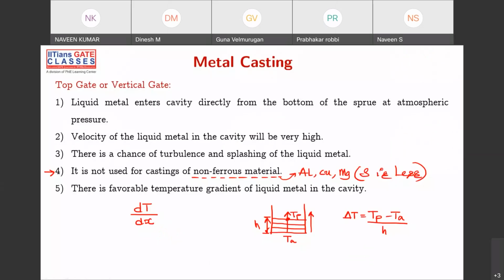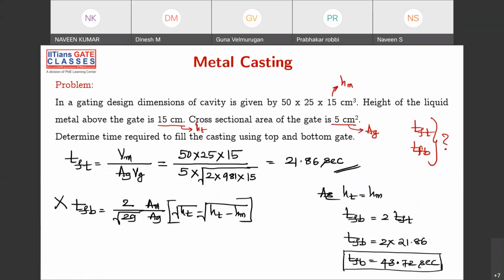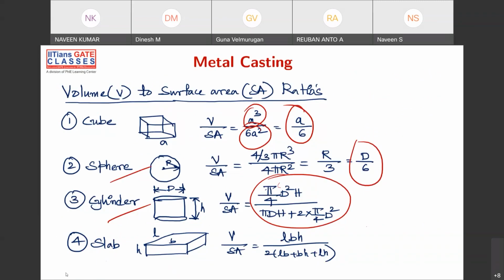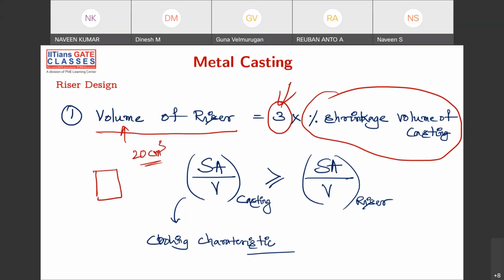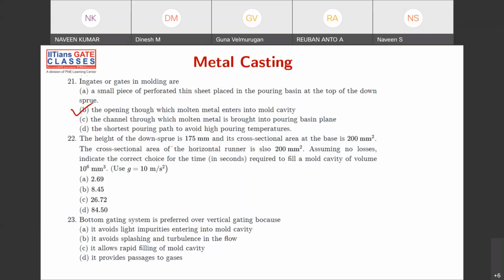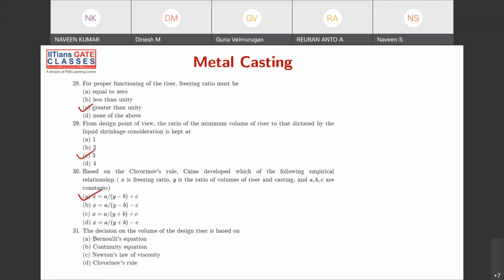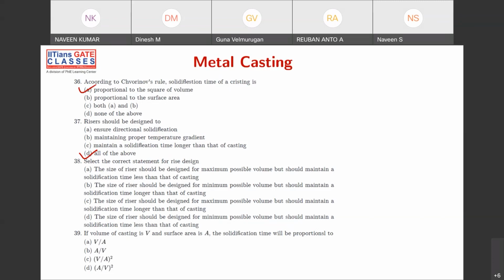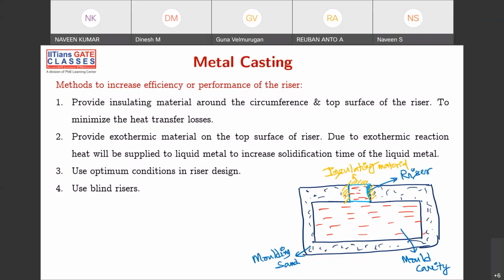Manufacturing and Industrial Engineering L3 | GATE/PSU Mechanical Engineering Lectures | GATE ME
➡️Topic Covered - Top Gate and Bottom Gate time of filling, Chvorinov's principle, Riser Design, chills and paddings

✅Salient Features
Regards,
Team IGC